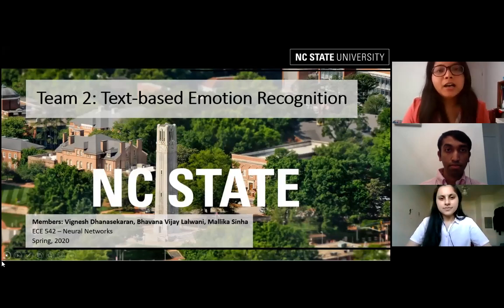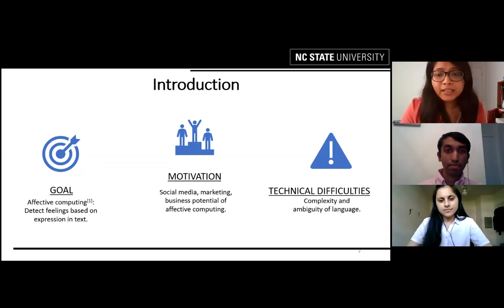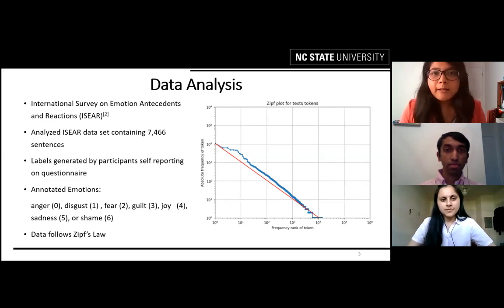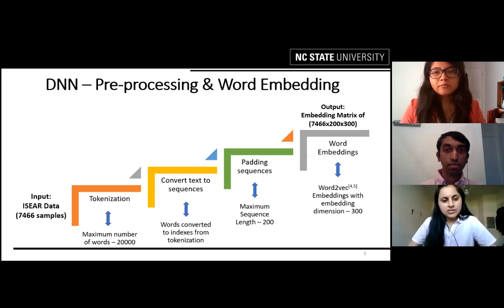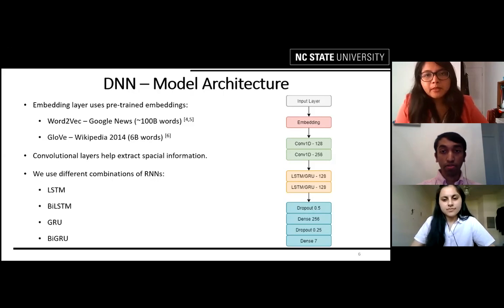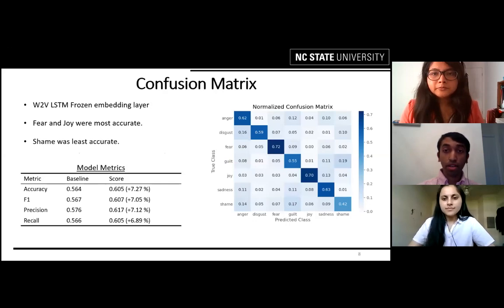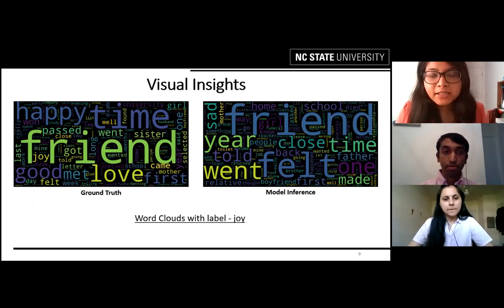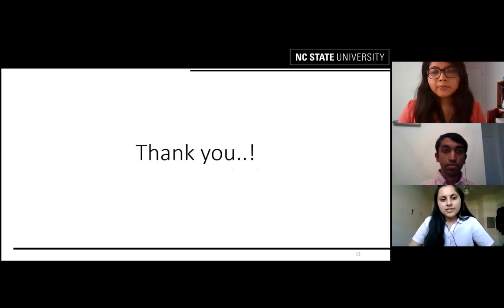Text-based Emotion Recognition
Affective computing is the study of identifying emotional labels to a given snippet of text. Applications of text emotion recognition include monitoring social media platforms for suicidal thoughts or understanding customer experience through reviews and marketing. However, language complexity and ambiguity makes it difficult for computers to parse and understand. We selected a support vector machine (SVM) as our baseline for emotion recognition in text. To improve on the baseline, we propose a deep neural network consisting of a combination of convolutional and recurrent layers. We compared different pre-trained word embeddings (GloVe and Word2Vec) as well as different recurrent architectures (LSTM, BiLSTM, GRU, BiGRU). The model and baseline performances were evaluated against the ISEAR dataset, which contains seven emotion labels. This dataset was collected by Wallbot and Scherer in the form of self-reported emotional experiences of the respondents in a questionnaire. The best performing model architecture used LSTM with frozen Word2Vec embeddings which saw approximately a 7% increase in the F1 score and accuracy over the SVM baseline.